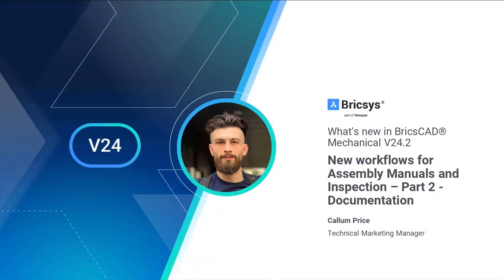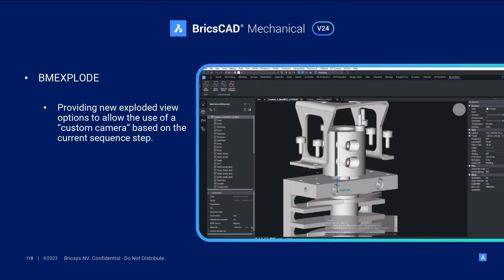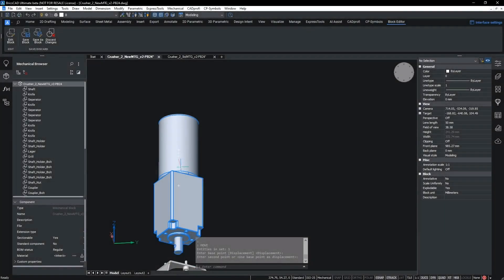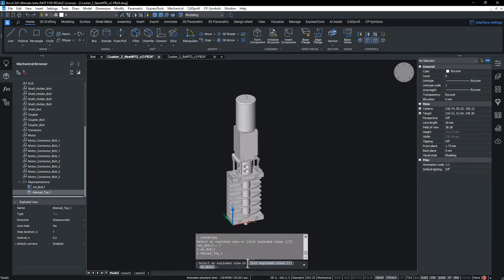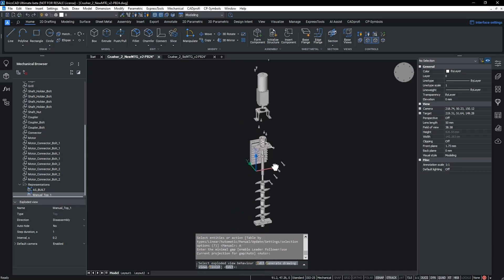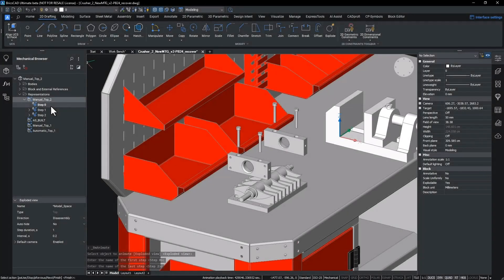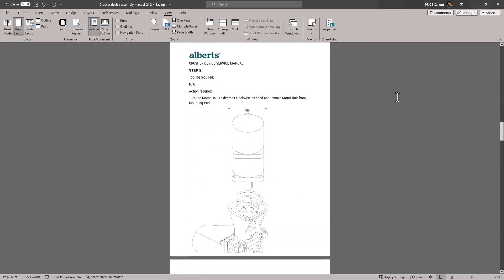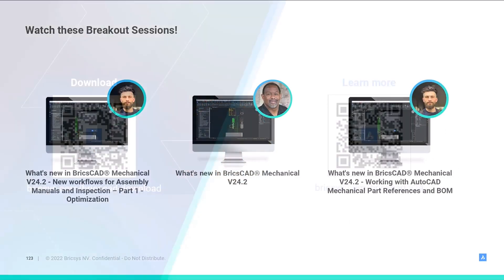New workflows for Assembly Manuals and Inspection in BricsCAD® Mechanical V24.2 - Part 2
Easily turn validated assembly designs into 2D documentation! Watch along as Callum Price walks you through the documentation workflow in BricsCAD® Mechanical V24.2.

🤔 Got questions? Visit the Bricsys Help Center!